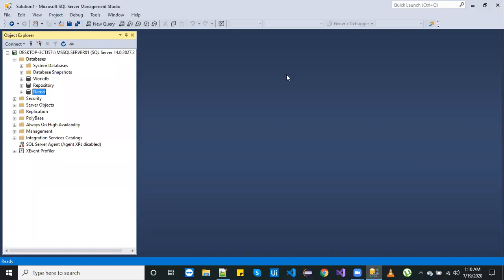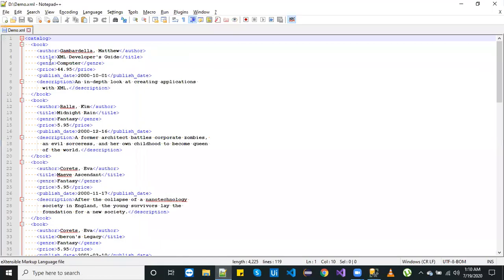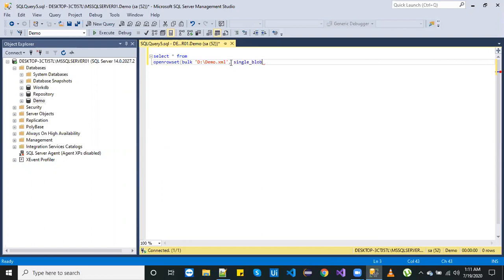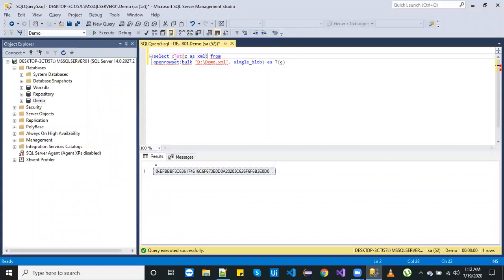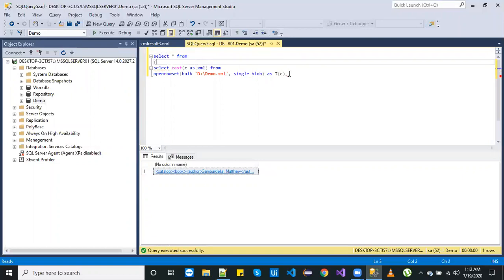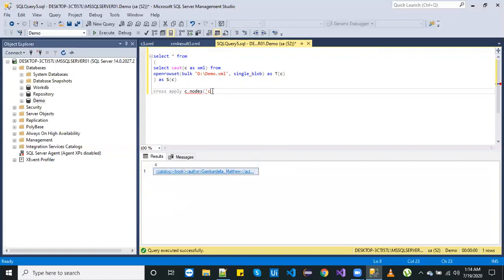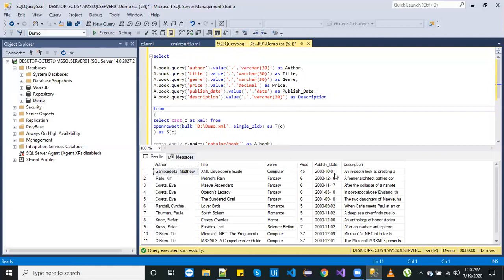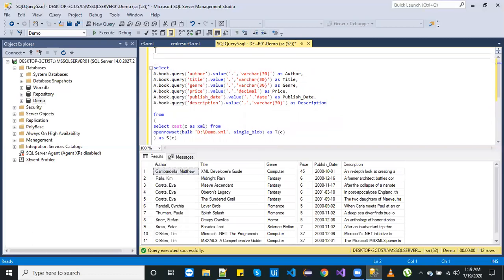Load XML data into SQL server table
How to load xml data into SQL Server table using sql function